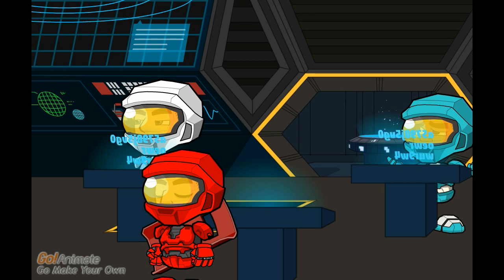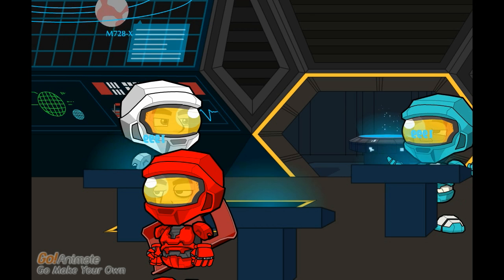Plant Cell in Space